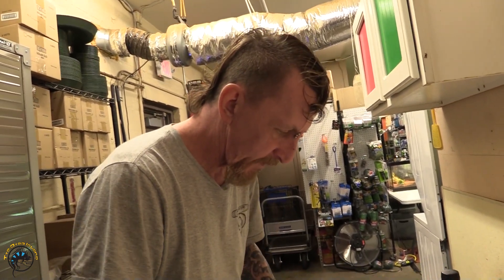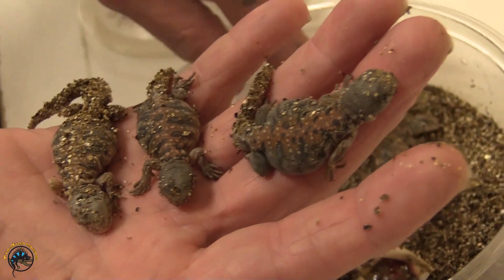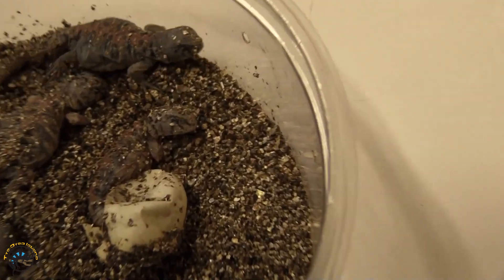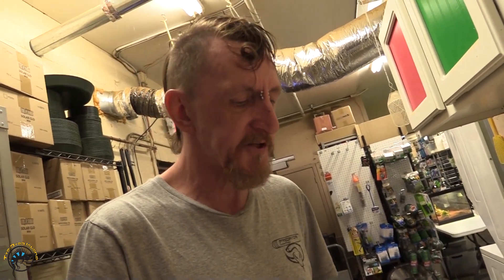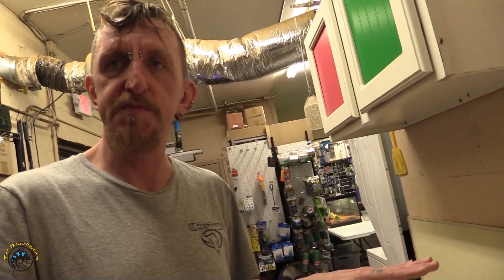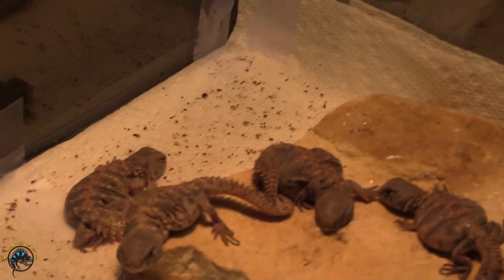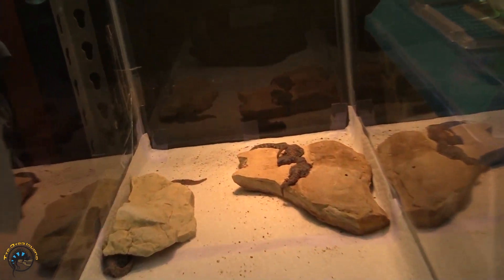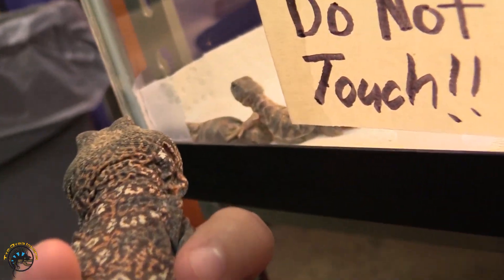Baby Uromastyx are Born for the First Time at TDI & They're Too Cute! 😍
😀 Great news, everybody! 😀

The ocellated uromastyx eggs that have been incubating at our shop have finally hatched! That's right: Skeeter Buck and Skeeter Doe (Bill's pets) have officially become parents to 5 very adorable babies. 🦎 This is the first time we've ever had uromastyx eggs hatch out at TDI, so this is a first for us!